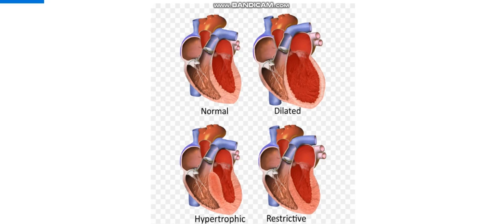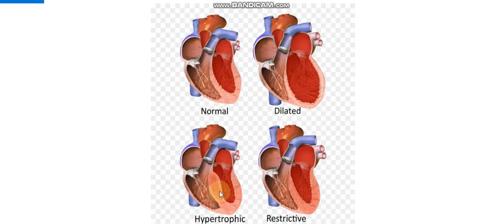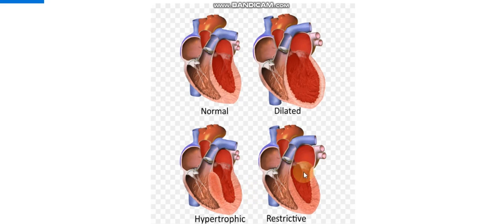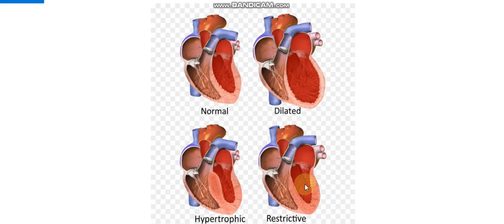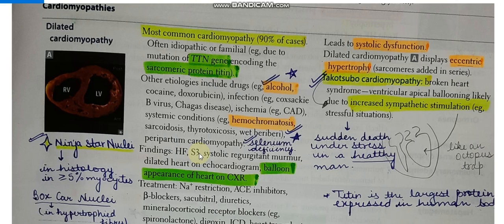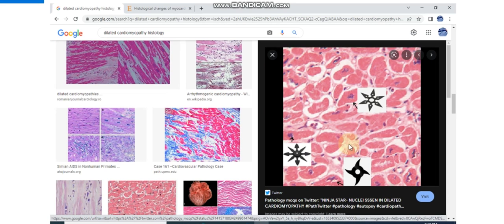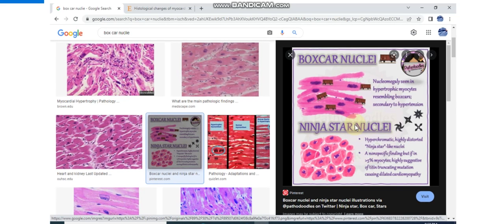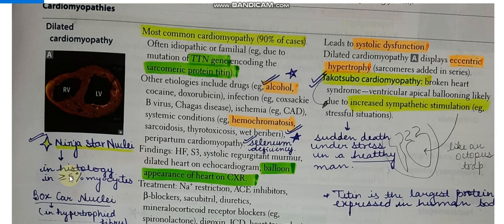cardiomyopathy part 1 - intro & dilated cardiomyopathy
neet 2023 series